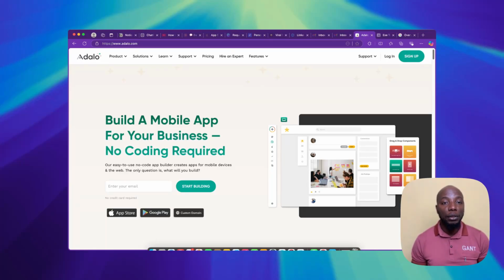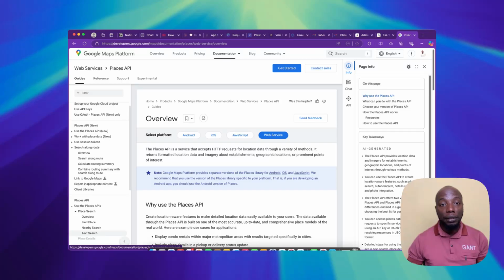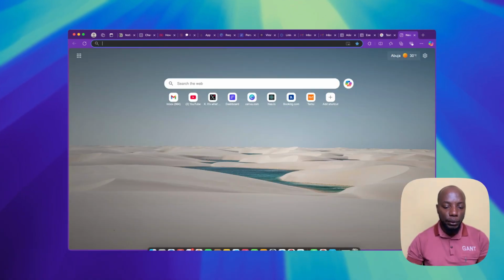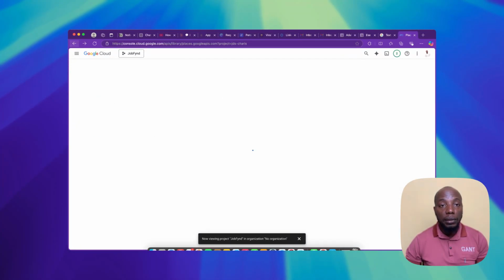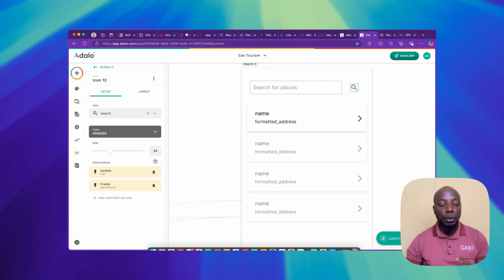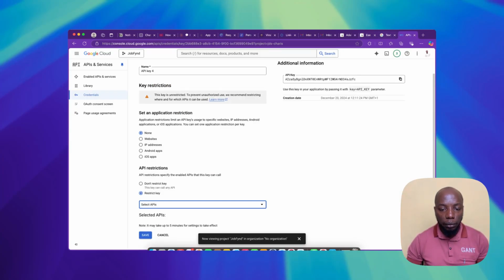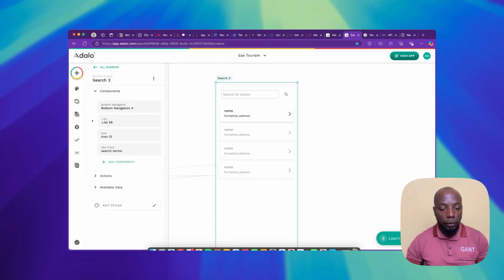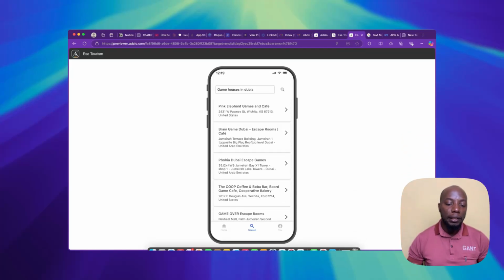chat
In this step-by-step tutorial, I'll show you exactly how to add powerful location features to your Adalo app using Google Places API. Perfect for anyone building location-based services, business directories, or apps that need address autocomplete!
🔑 What You'll Learn:

* Setting up Google Places API
* Getting your API key
* Integrating the API with Adalo
* Adding google places search functionality
* Handling API responses